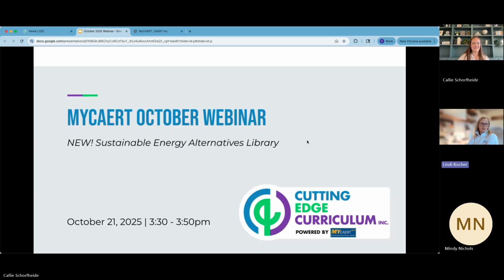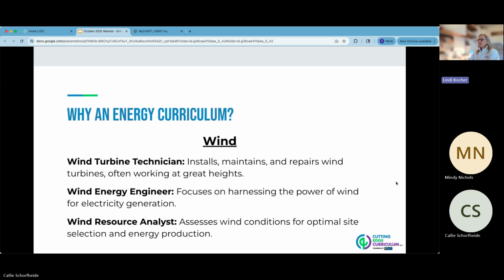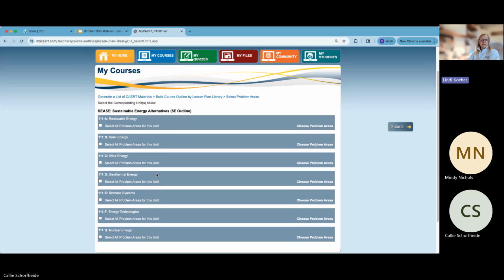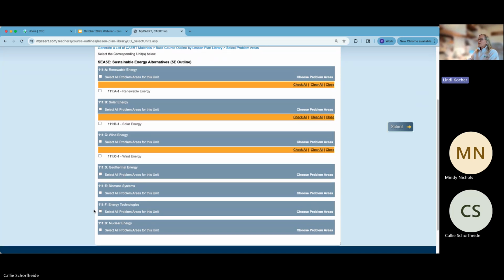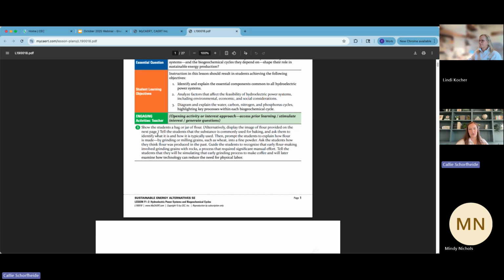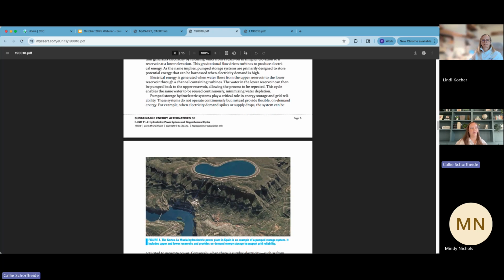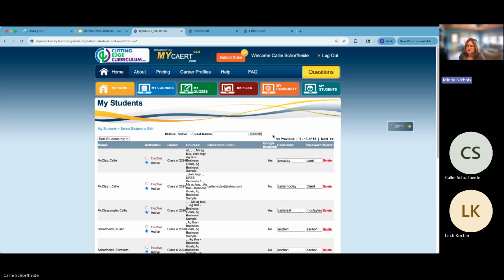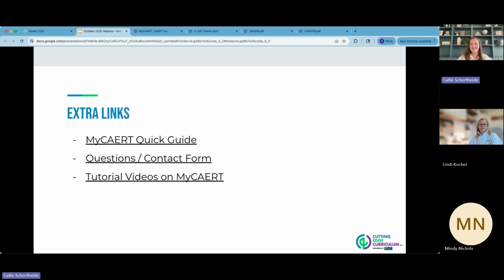October 2025 Webinar: New Energy Curriculum!